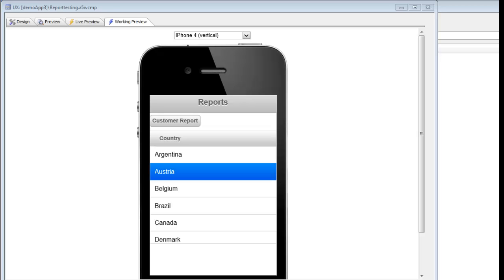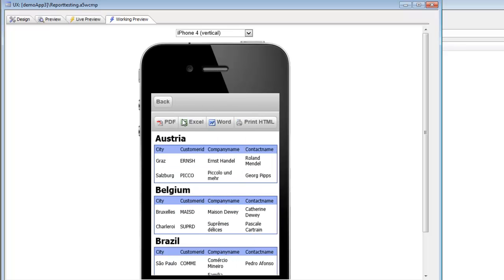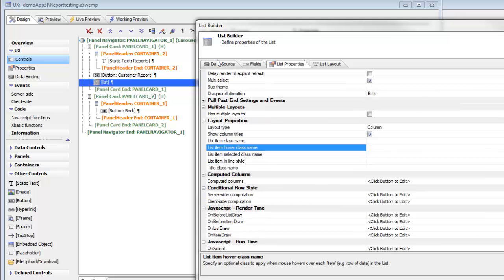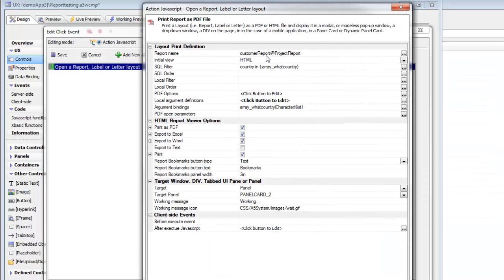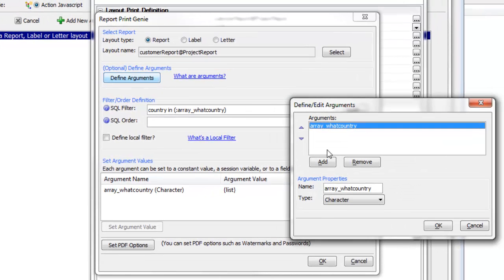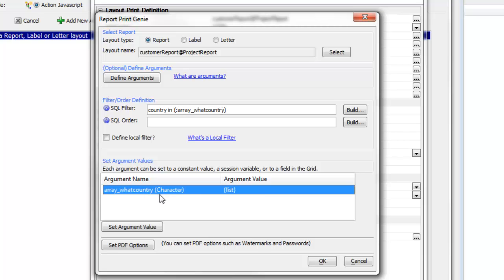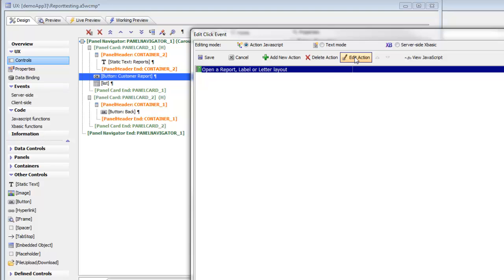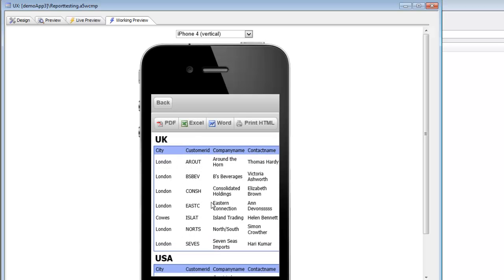AA Using the IN Clause in the Report Filter - Understanding "Array Arguments"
Video for  UX_V12--57 and RPT_V12--6
Alpha Five V12 Reports in clause arg arrays

When you use Action Javascript to display a report, you specify the report filter. In the case of reports that are based on SQL data sources, you can now use the SQL IN clause in your filter expression. When you use the IN clause, the arguments you pass into the SQL statement must be configured as an "array argument". In this video, we show how you can easily configure the Action Javascript to display a report to use an IN clause and how you can make your argument into an array argument (Requires a connection string called "Northwind" to sample Northwind database; Also applies to the Grid and UX Component).